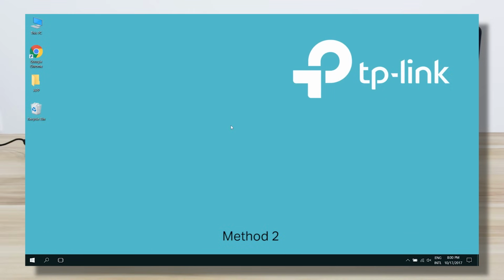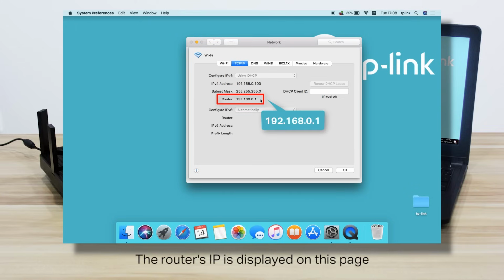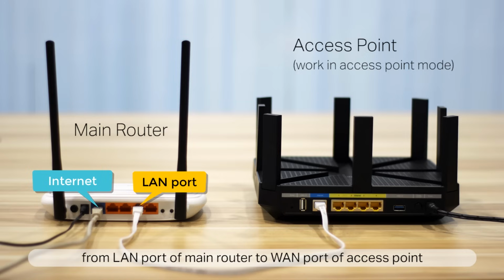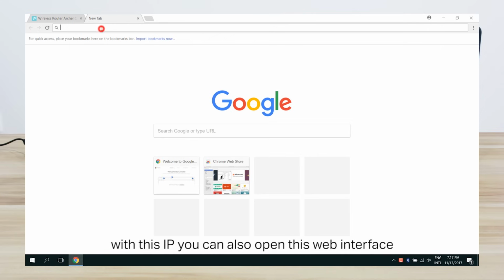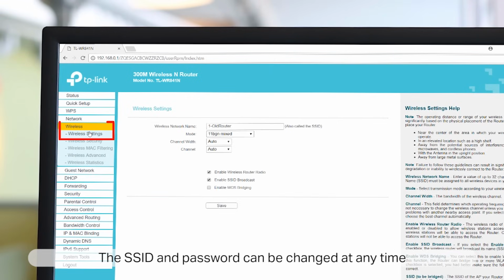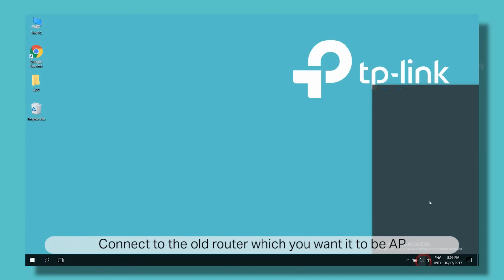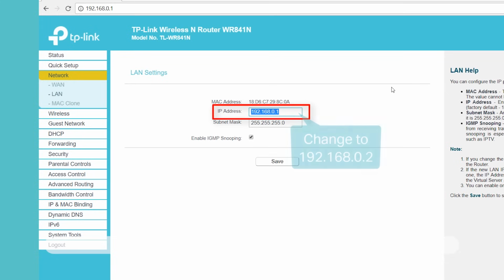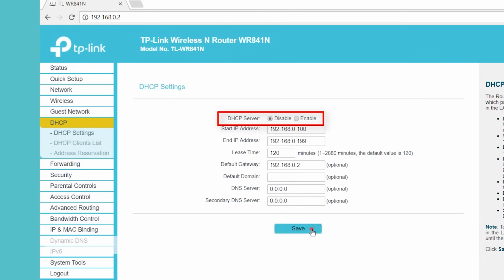How to turn a router into an Access Point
This video will demonstrate how to turn a router into an access point including 2 parts:
• If the router supports Access Point mode
• If the router doesn't support Access Point mode

THIS VIDEO APPLIES TO:
• Routers with or without Access Point mode